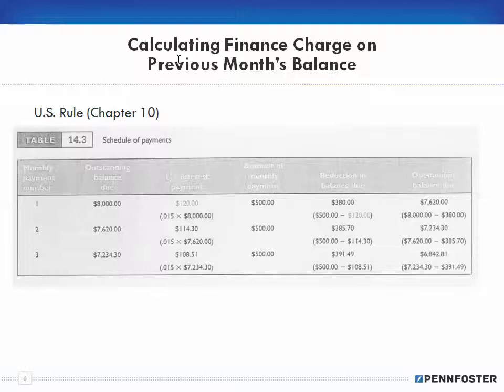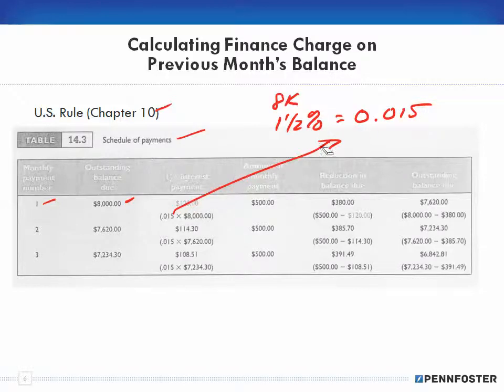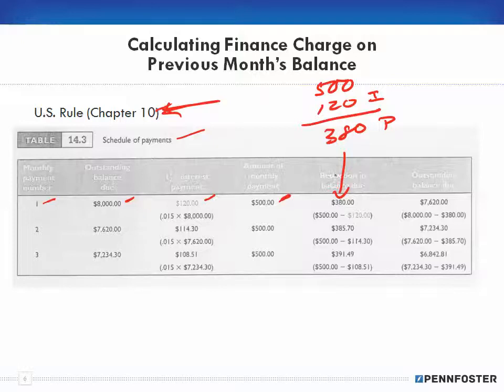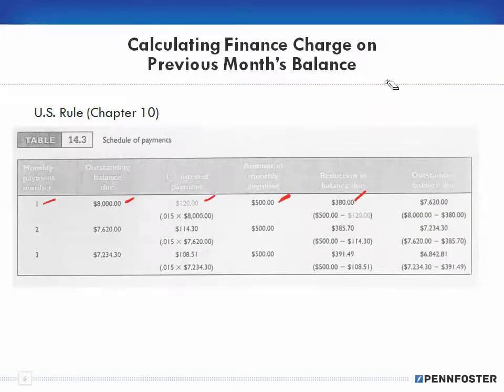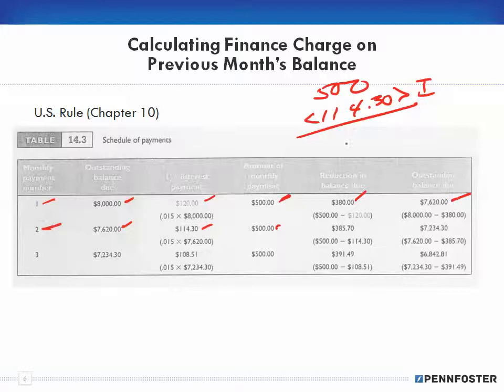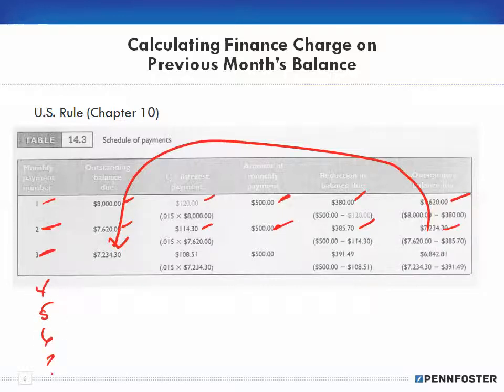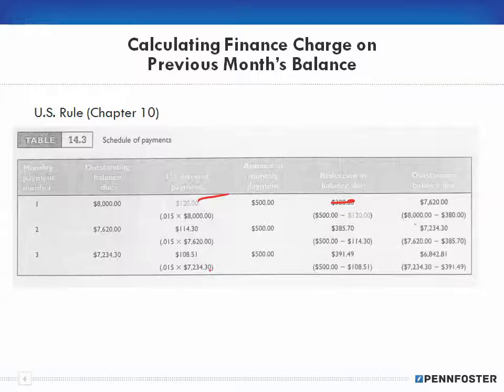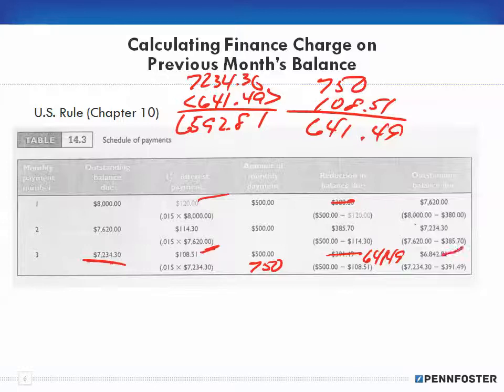Math for Business and Applications Ch 14 Installment Buying 3